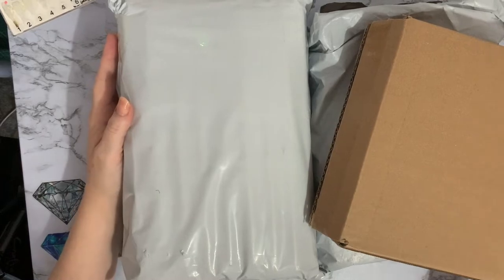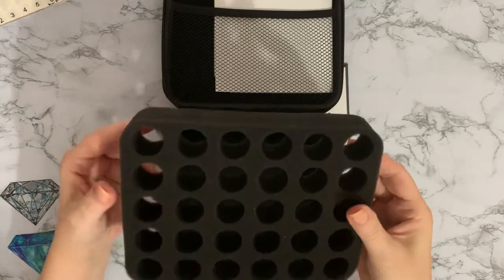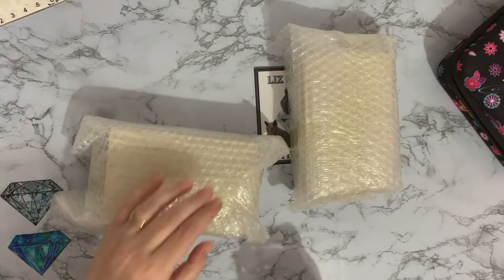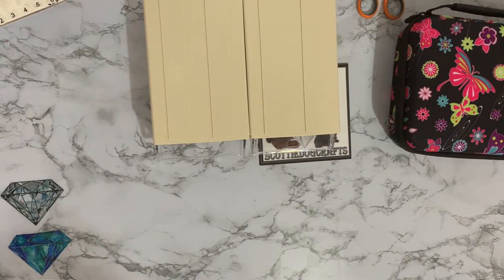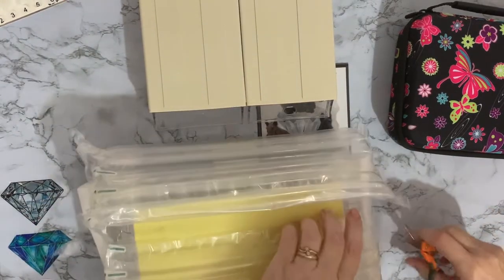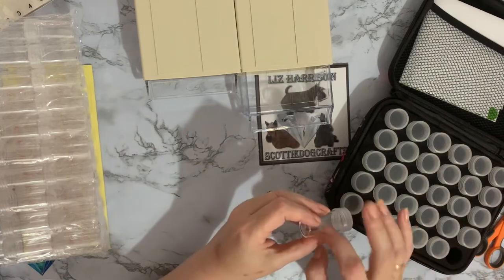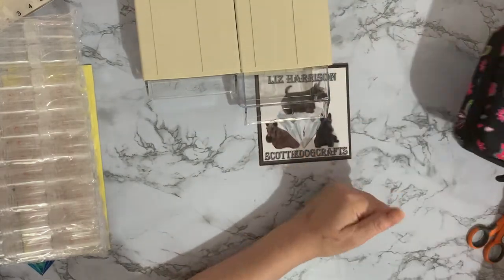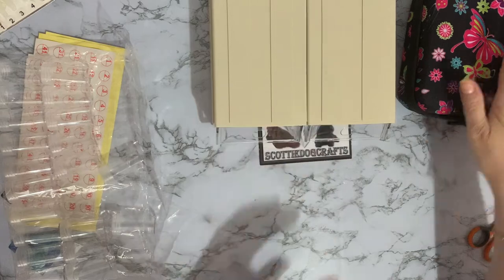Diamond Painting | UNBOXING | New Storage | Buying Separately | Cases & Bottles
Hi, thanks for stopping by. Today’s video is a comparison  of some empty storage containers , and bottles bought separately

Butterfly case

Storage Drawers :

90 Bottles :